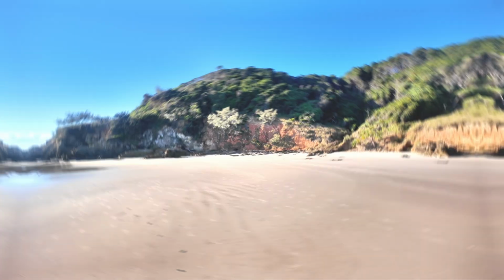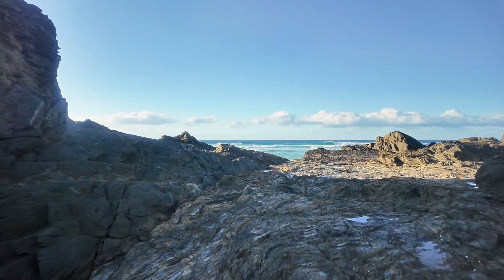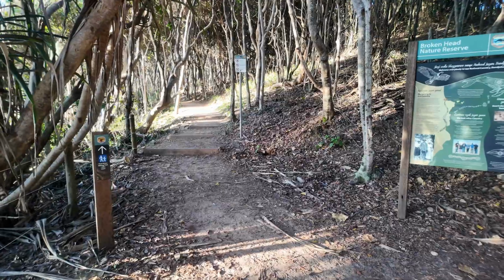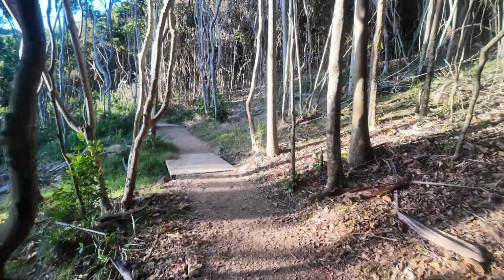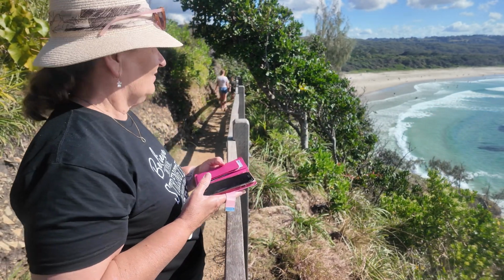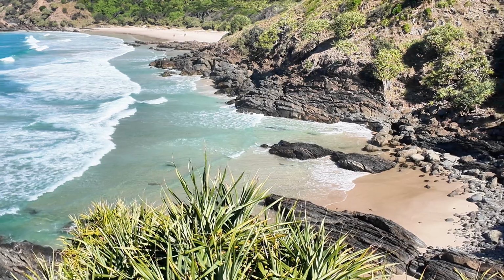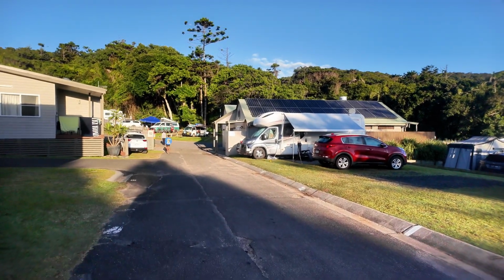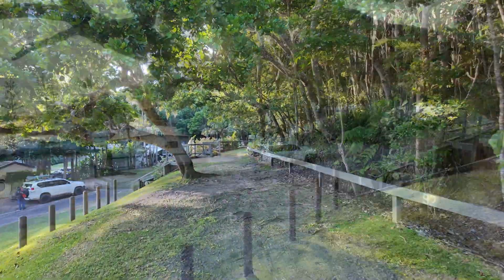Broken Head NSW: A Hidden Paradise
🌊 Welcome to Broken Head, NSW — a coastal paradise just south of Byron Bay that’s packed with secret beaches, surf spots, and breathtaking natural beauty. In this video, we take you off the beaten track to one of Northern NSW’s most underrated travel destinations, perfect for campers, surfers, and nature lovers.

🏄‍♂️ Join us on our campervan journey through New South Wales, where we explore Broken Head Beach, discover secluded coves, and enjoy peaceful coastal walks surrounded by lush rainforest. This is the ideal spot for anyone chasing a relaxing beach escape, epic surfing, or a tranquil slice of Australia’s east coast.

🚐 Whether you’re planning a campervan road trip, exploring NSW beaches, or looking for the best hidden gems in Australia, Broken Head belongs on your list.

🏖️ What You'll See in This Video:

Pristine beaches & quiet surf breaks

Coastal hikes with amazing ocean views

Wildlife, rainforest & peaceful nature

📍 Location: Broken Head Nature Reserve, Northern NSW, Australia